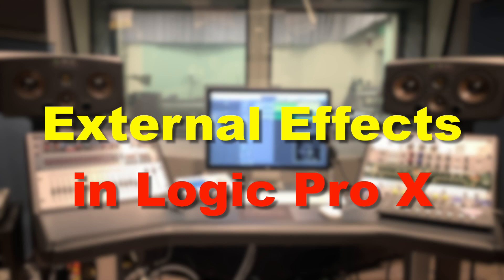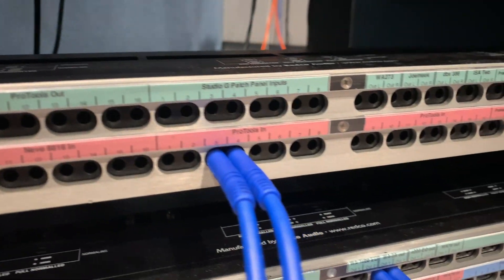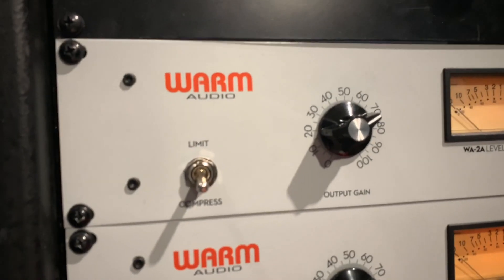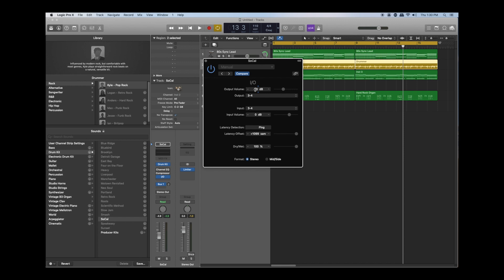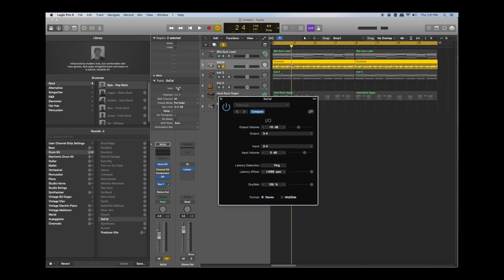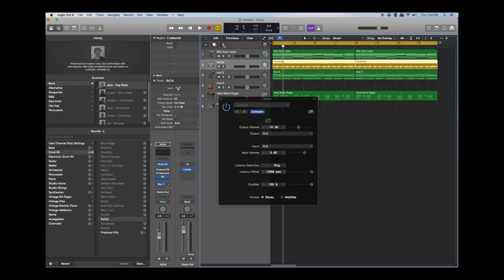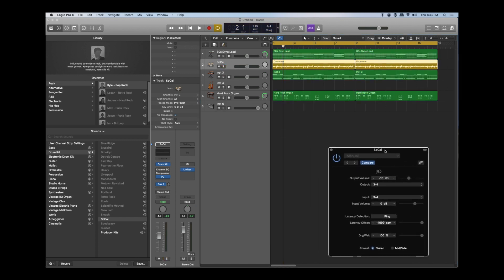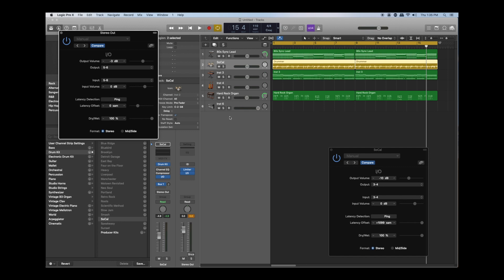External Effects (I/O Insert) | Logic Pro X #269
Trying a new thing with more video footage interwoven with screen capture. Let me know what you think!